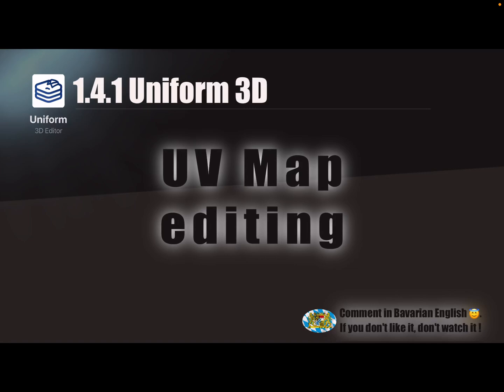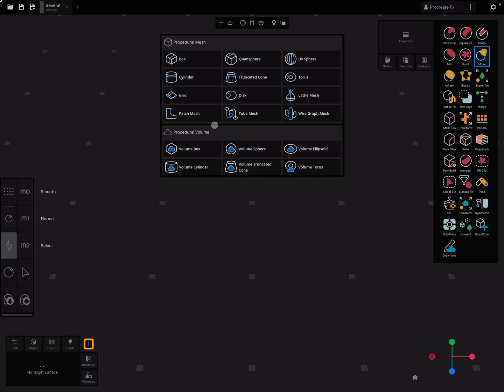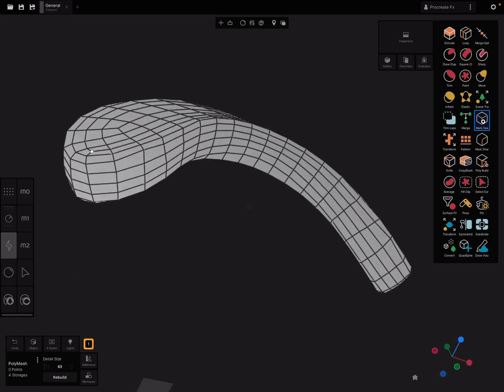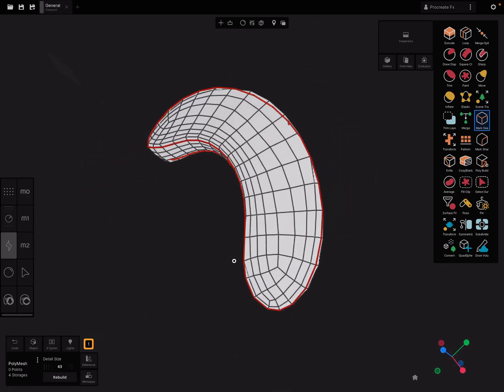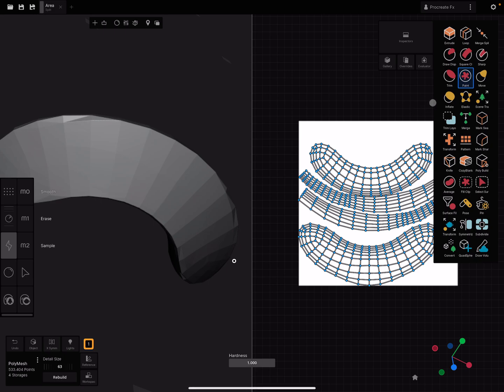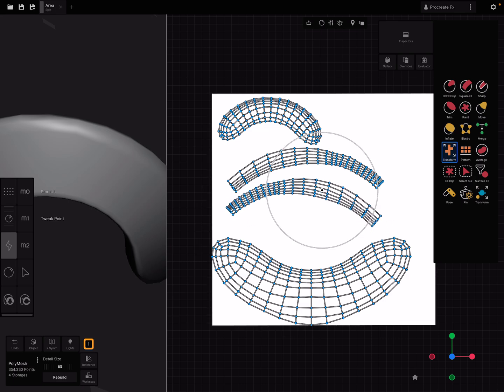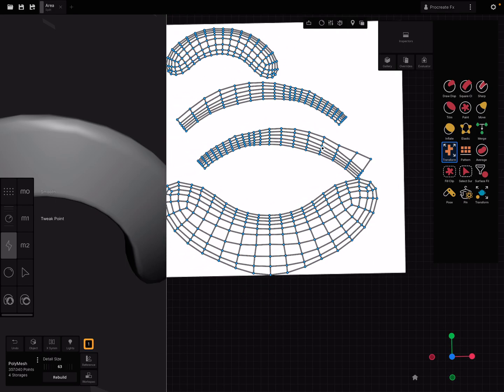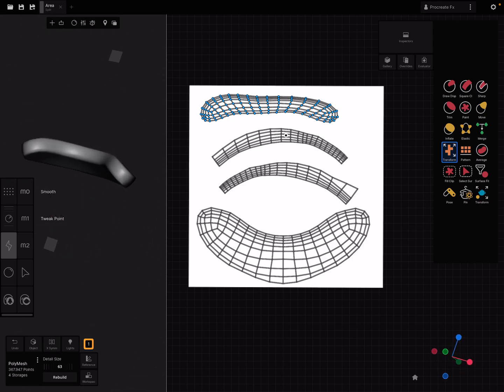Uniform 3D Editor Sparseal - UV Map editing - unwrap - seams (V1.41 - 30.4.2025) Tutorial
How to : How to edit / unwrap UV Map

Ah, tap on the red seam line to mark a loop !